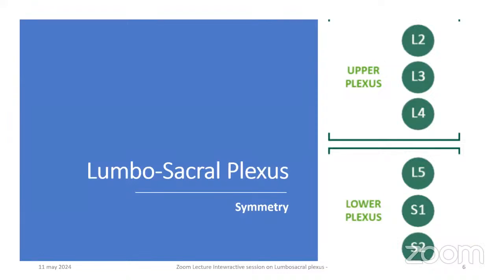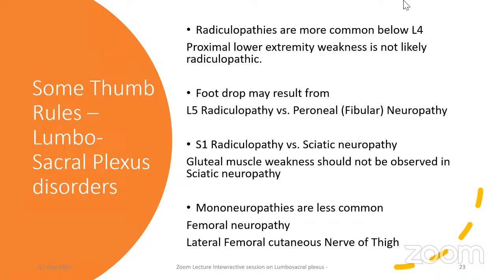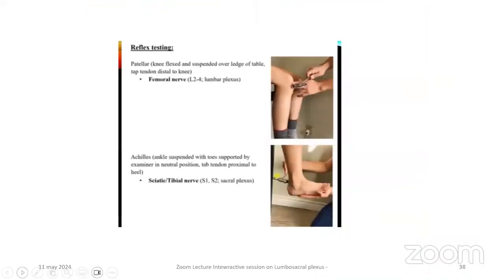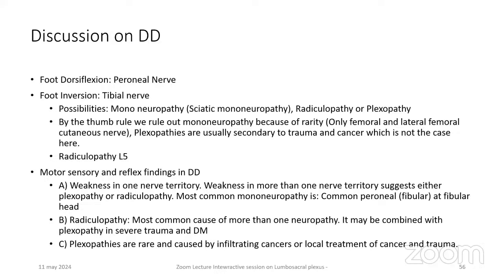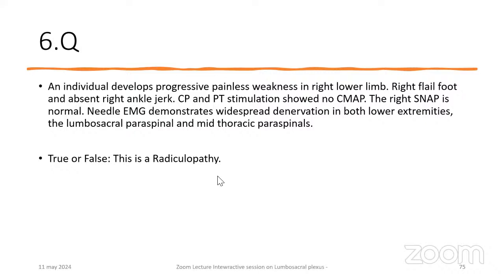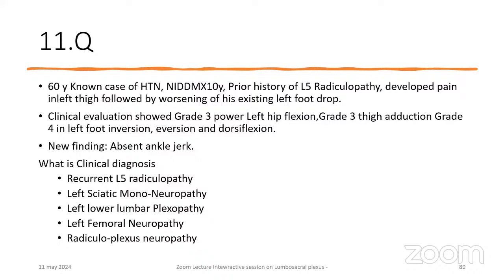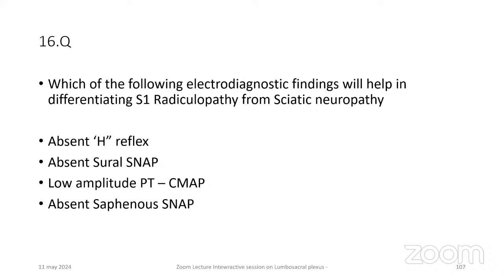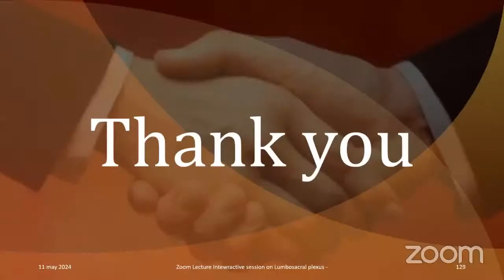Sankar prasad Gorthi's Personal Meeting Room